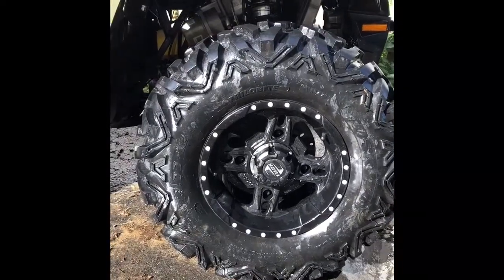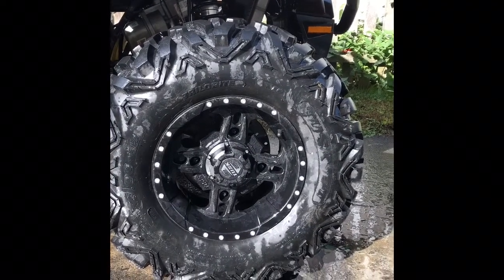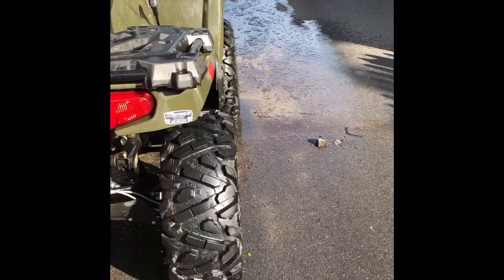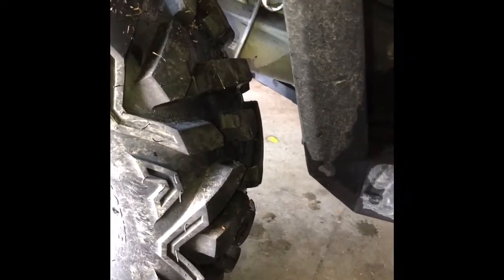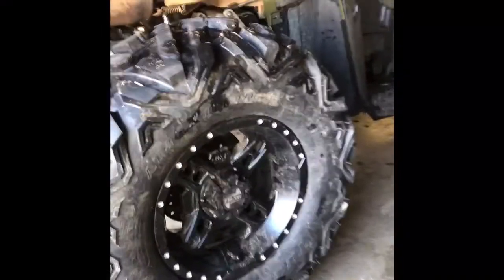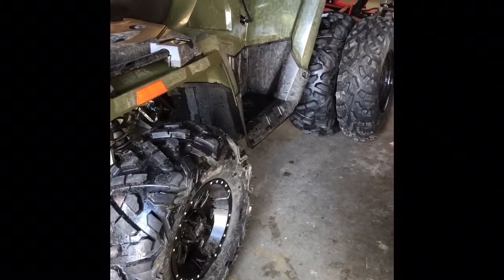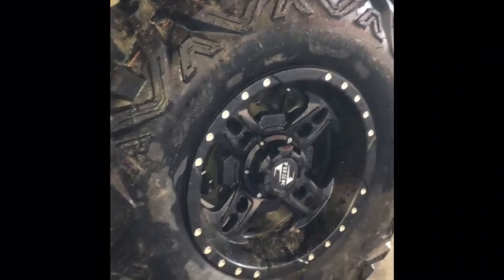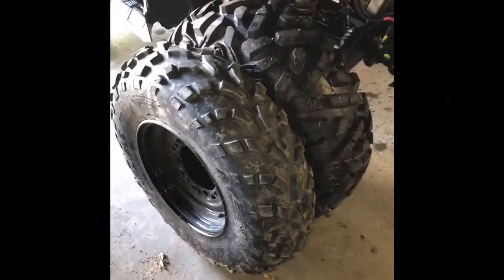Tusk TriloBite tire review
Review of Tusk TriloBite 8 ply tires and Tusk Beartooth rims on a Polaris Sportsman 570 atv. 10/02/18